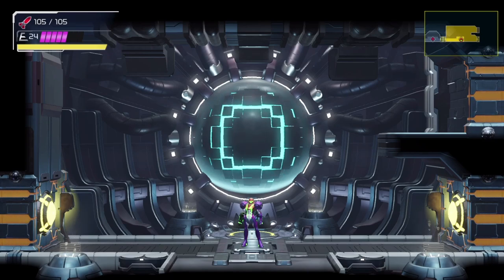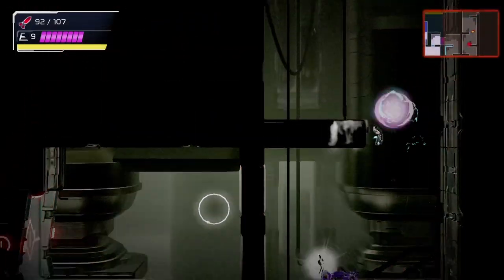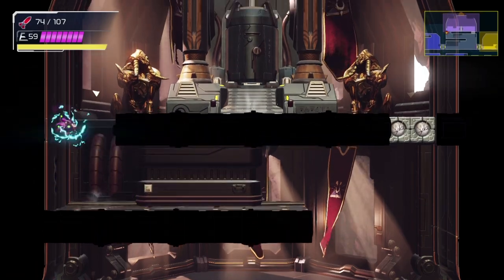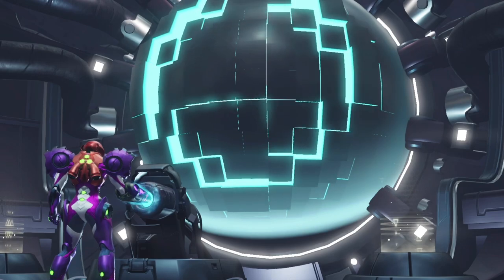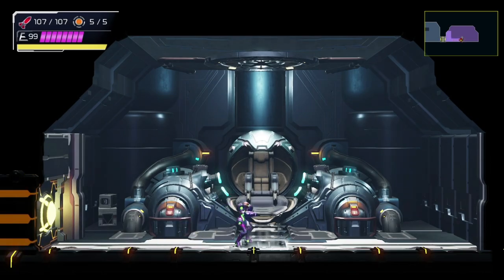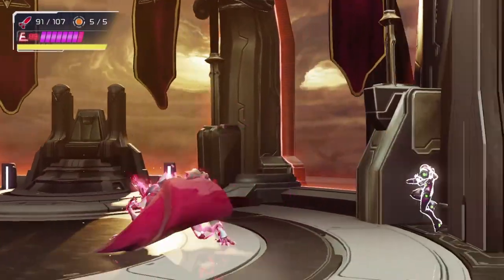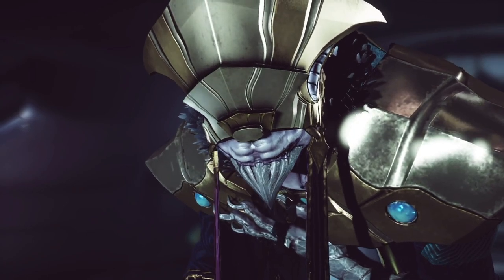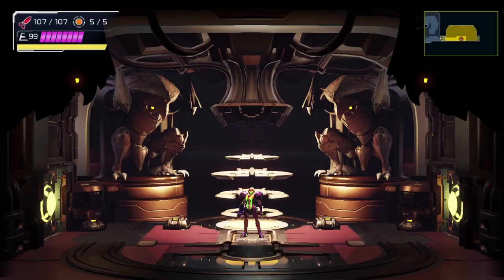Metroid Dread - Let's Play Part 11: The End / Raven Beak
We start off at Hanubia. Eventually we make our way to Ferenia where we defeat the Central Unit and then defeat the E.M.M.I. We obtain the Wave Beam ability from Ferenia. We head back to Hanubia where we defeat the E.M.M.I, Chozo Soldier, and the Elite Chozo Soldier. We obtain the Power Bomb ability at Hanubia. We finish up by heading to Itorash where we fight Raven Beak and defeat him.